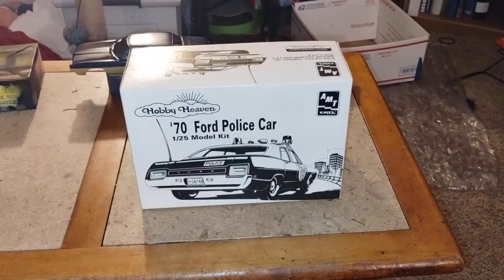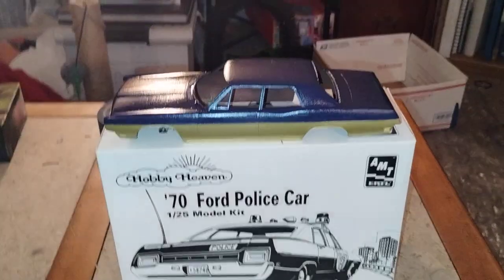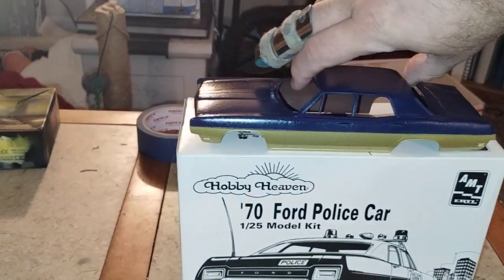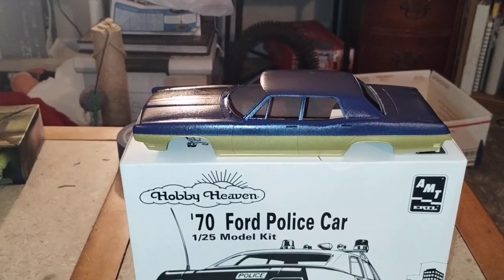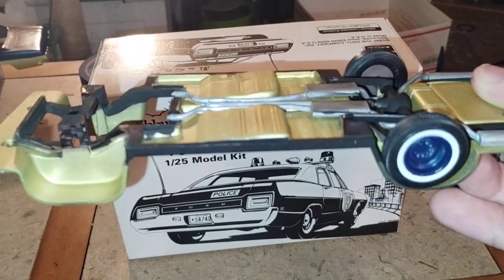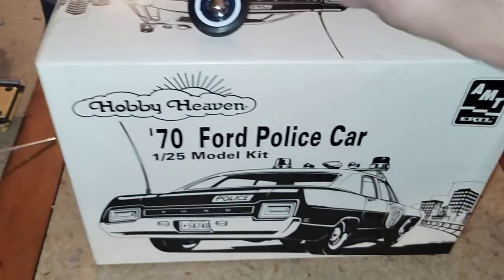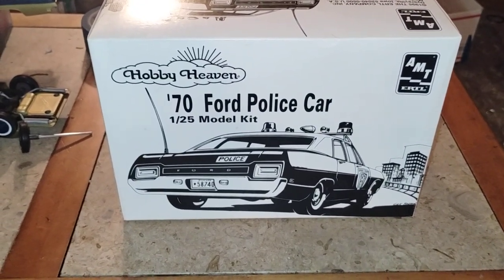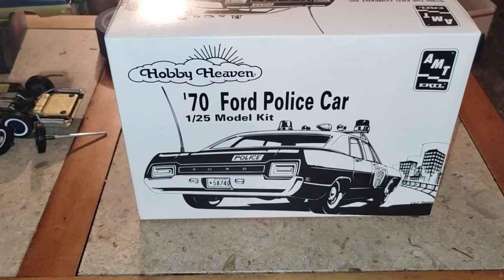hobby heaven 70 Ford galaxie